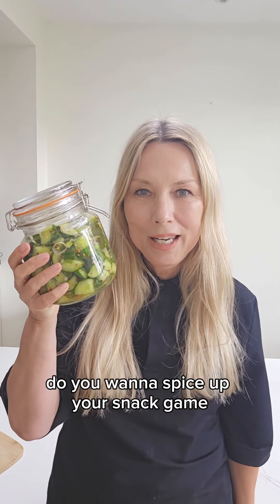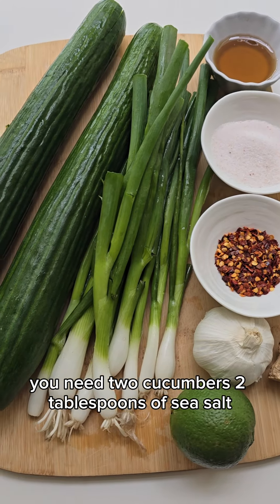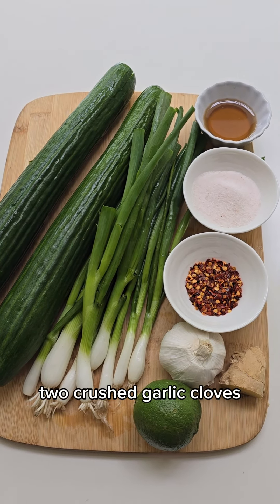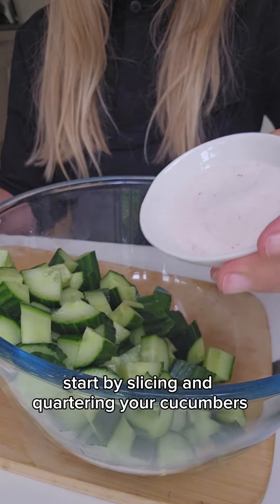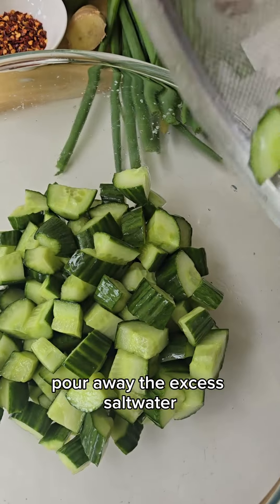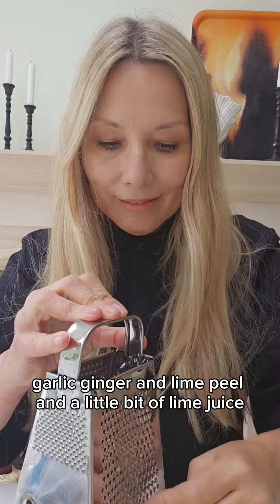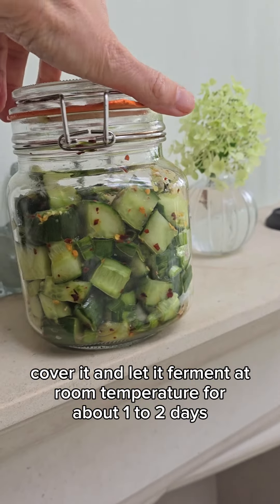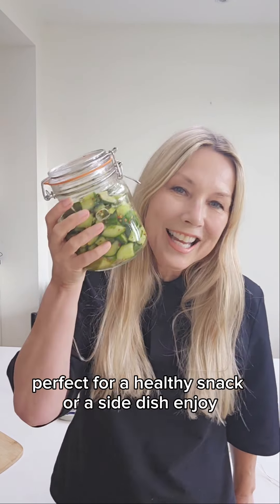Cucumber Kimchi Recipe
Refreshing & spicy Cucumber Kimche Recipe!